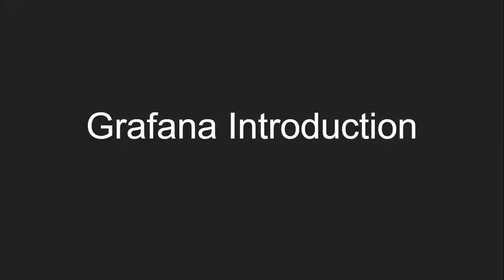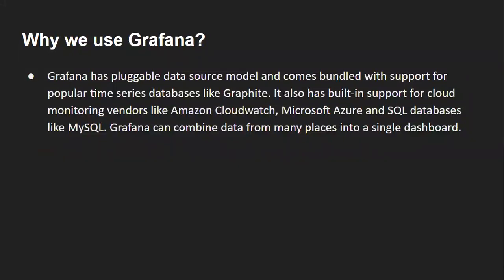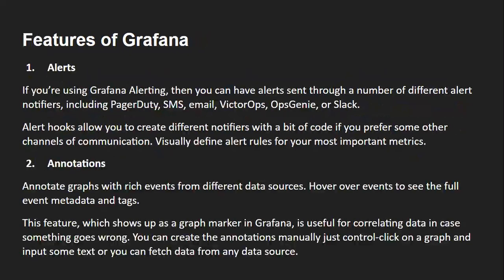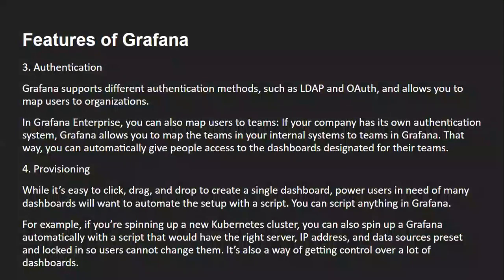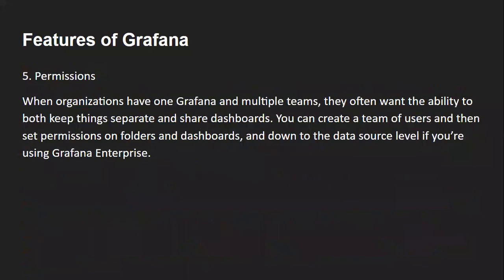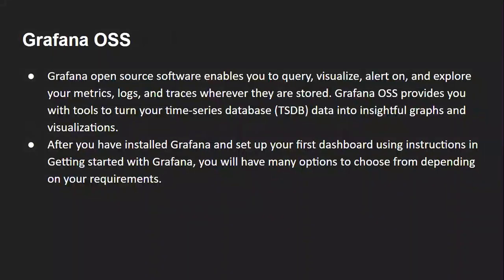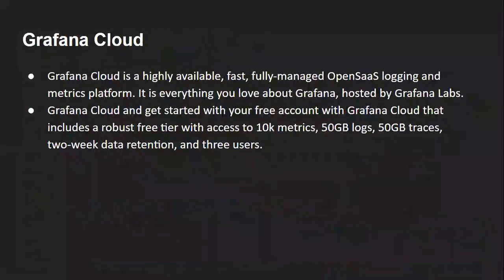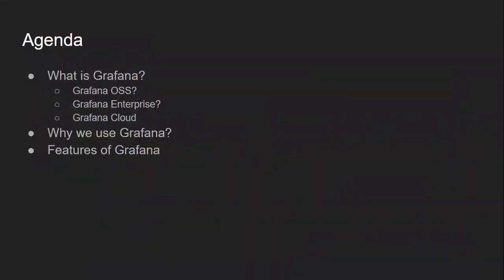Grafana Introduction | Grafana Explained in 10 minutes |Grafana Tutorial for Beginners|Learn Grafana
In this tutorial we are going to cover Grafana Introduction | Grafana Explained in 10 minutes | Grafana Tutorial for Beginners | Learn Grafana
0:00 What is Grafana
4:00 Features of Grafana
6:00 Grafana OSS
7:00 Grafana Enterprise Features
8:42 What is Grafana Cloud